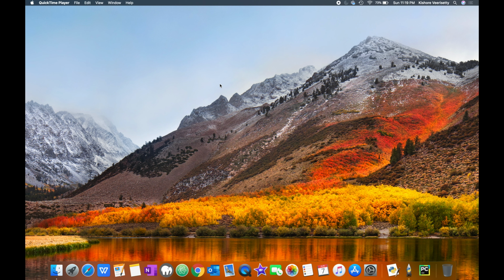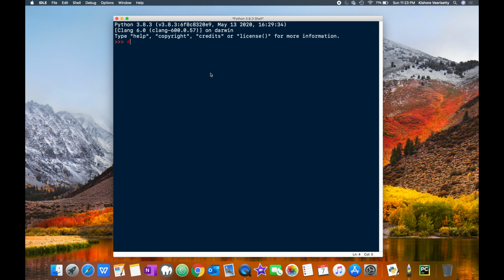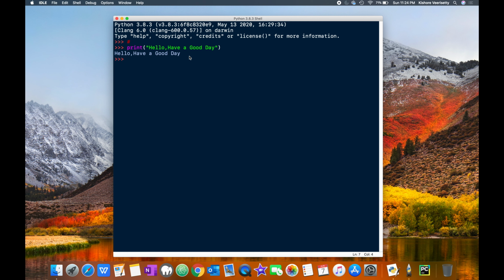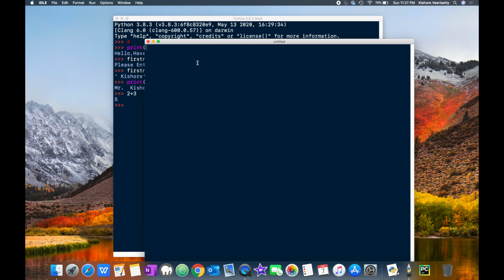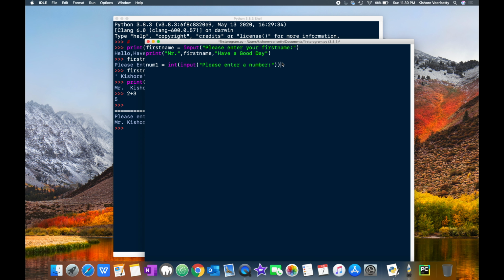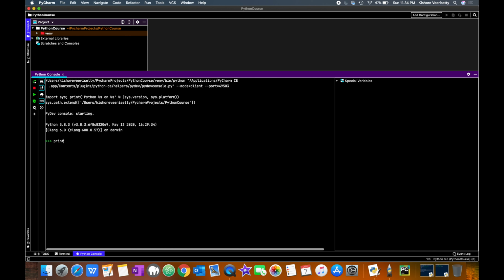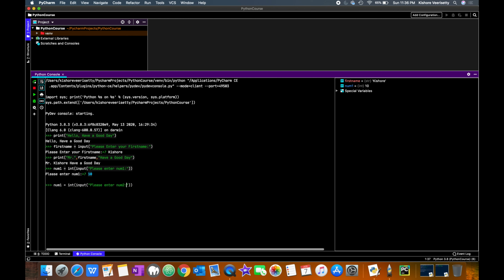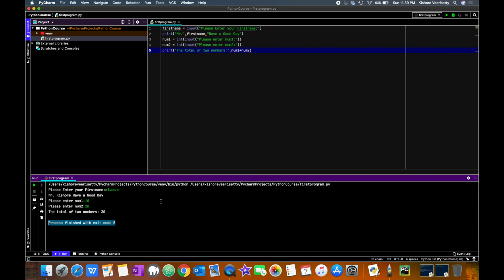Session 5 Introduction to Python IDLE & Pycharm